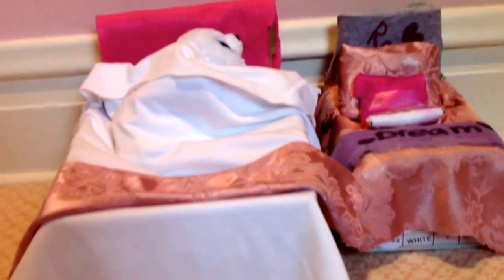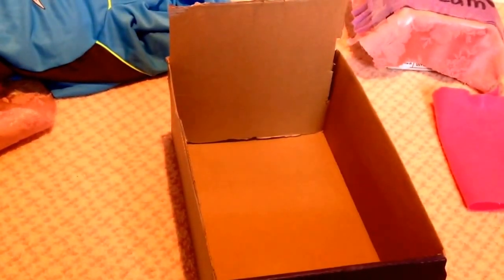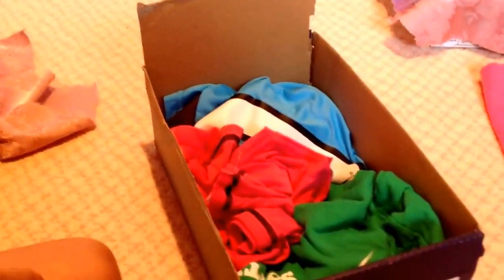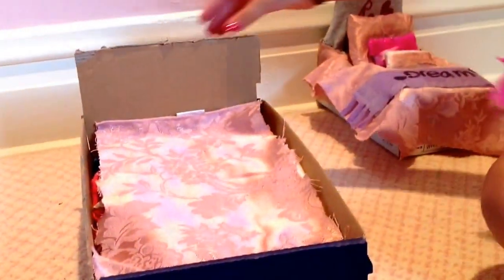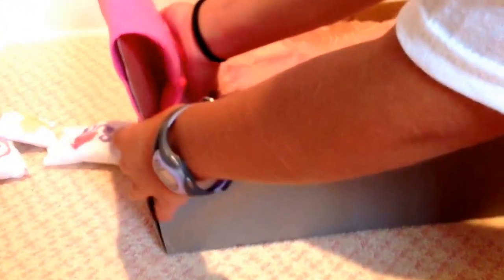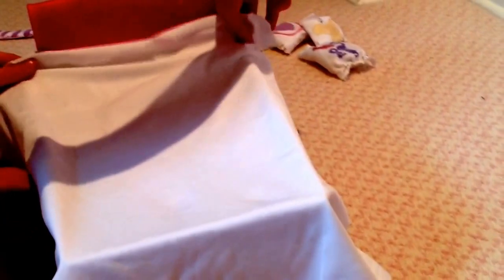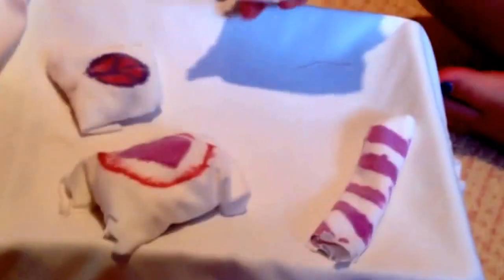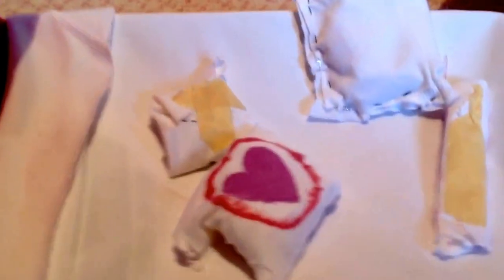HTM : Cute, beds for your beanie boos (EASY!)